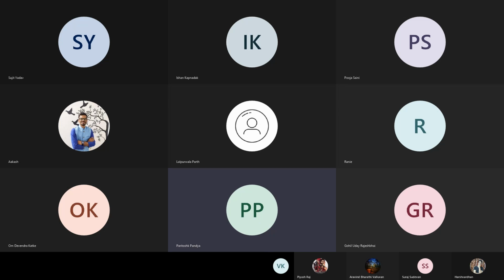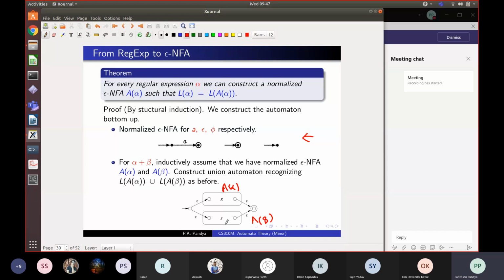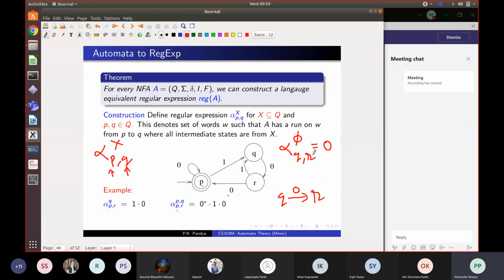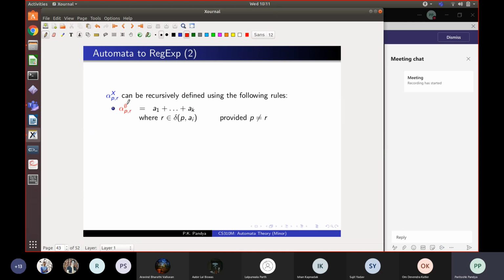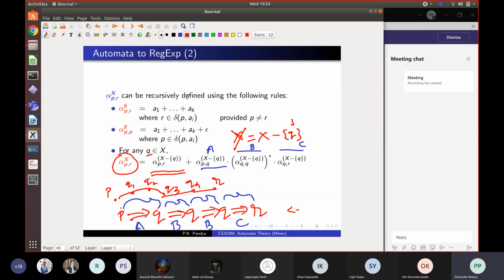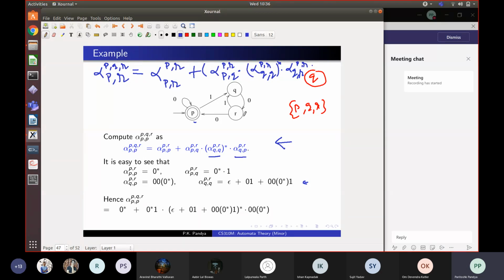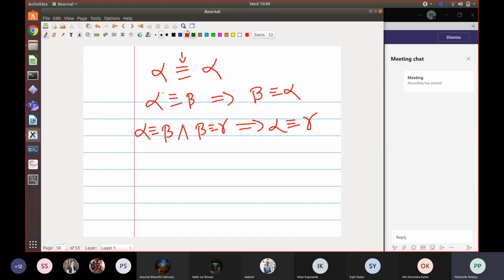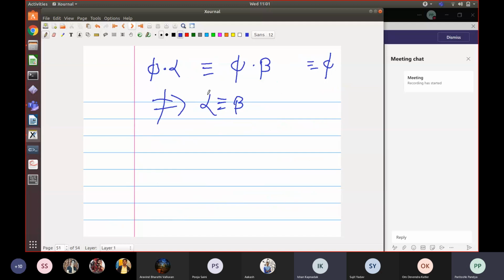T4 Part 2